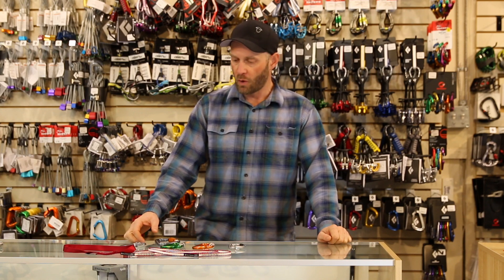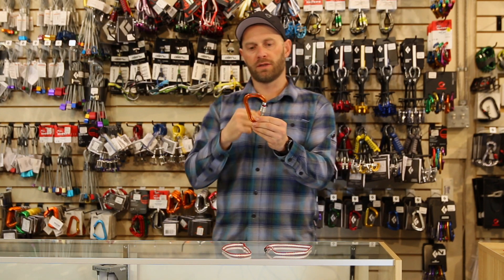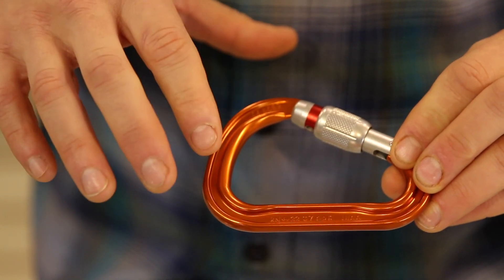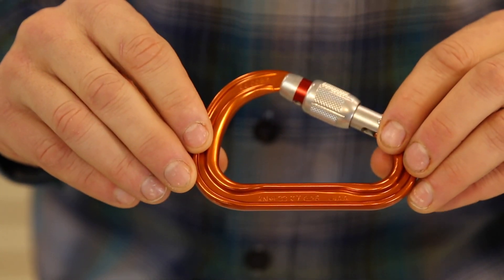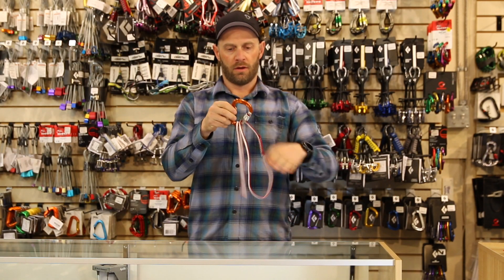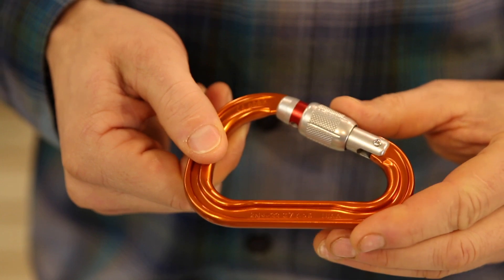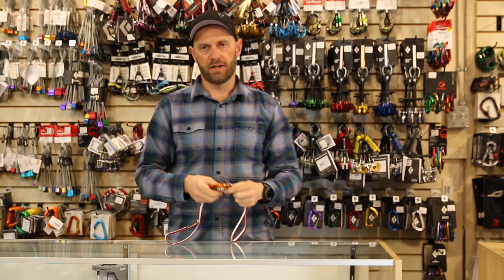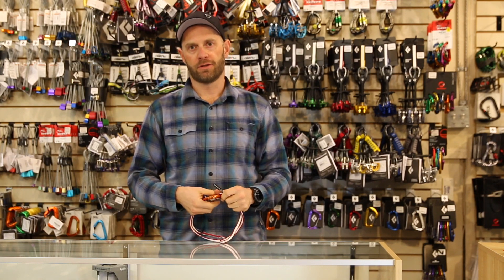Climbing Basics 1: Carabiner Strength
In this first installment of our educational series on Carabiners we look at different loading characteristics. Basically how strong is a carabiner in use and where is this information found.